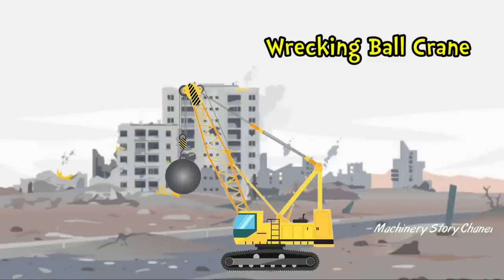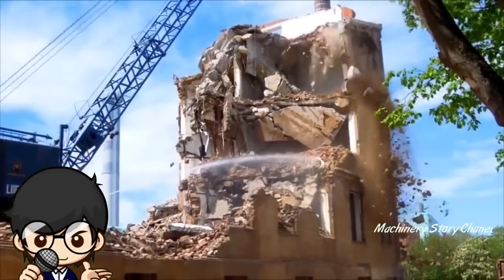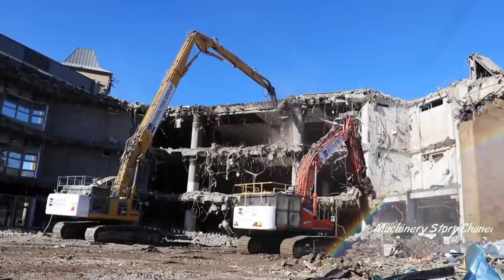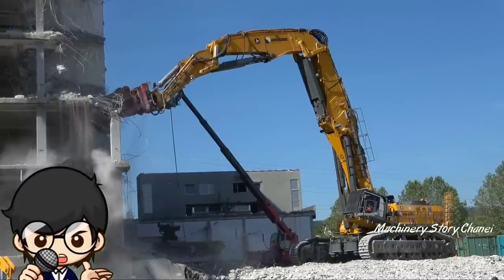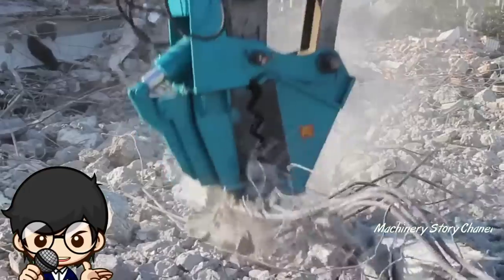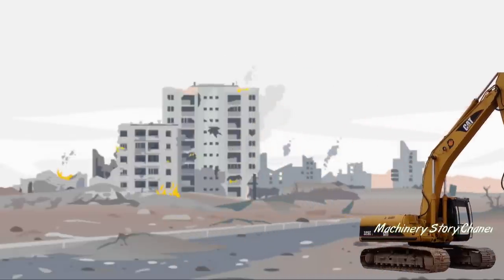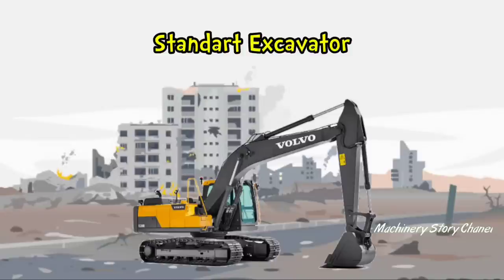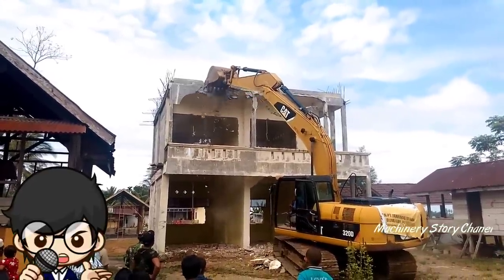Jenis-jenis Alat Berat Pembongkaran Gedung | Excavator, Wrecking Ball Crane, Demolition Excavator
Jenis-jenis Alat Berat Pembongkaran Gedung | Excavator, Wrecking Ball Crane, Demolition Excavator, Mecanical Concert Pulverizer, Hydraulic Breaker Excavator, Magnetic Excavator